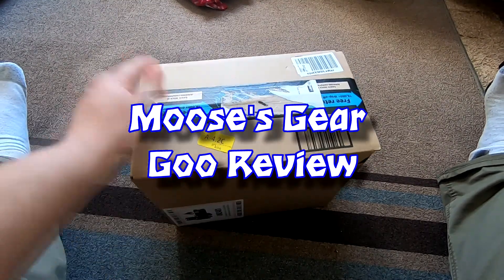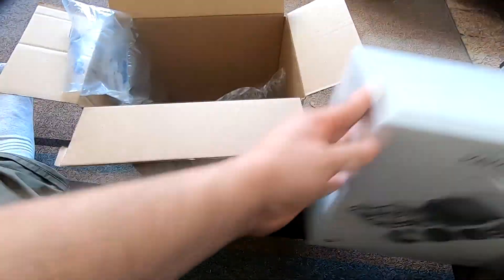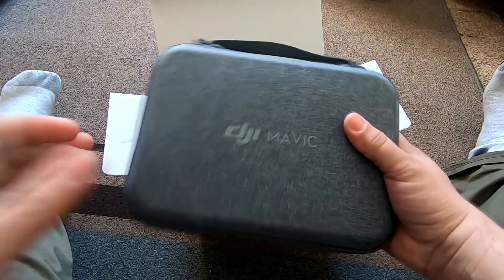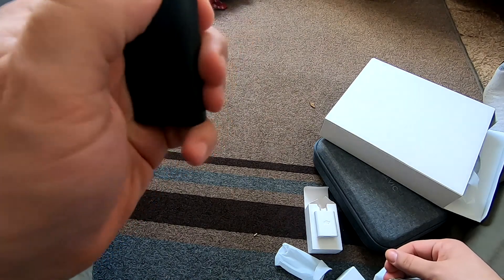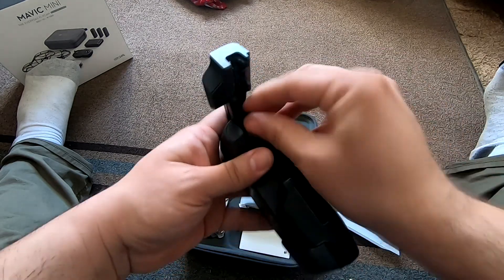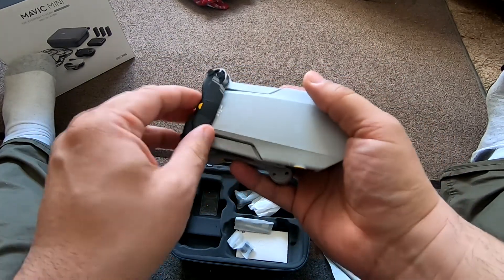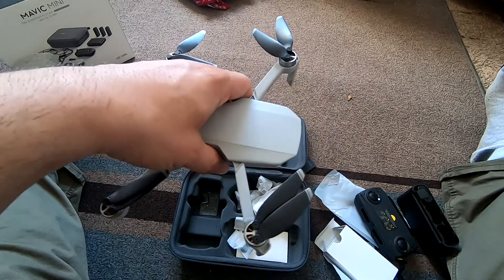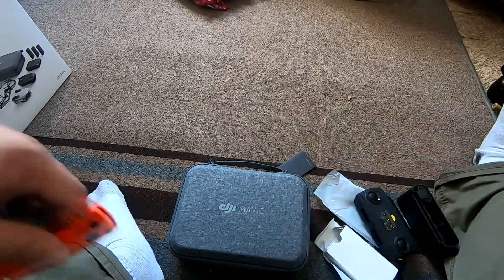mavic mini unboxing: First impressions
this is my unboxing of the DJI Mavic Mini

Mavic Mini Fly more Combo